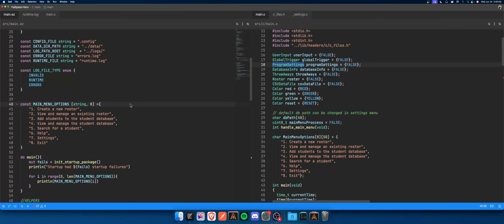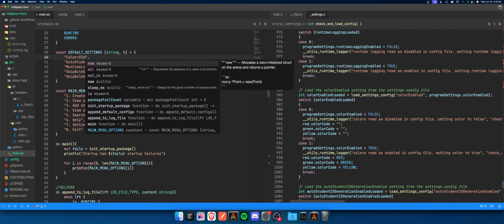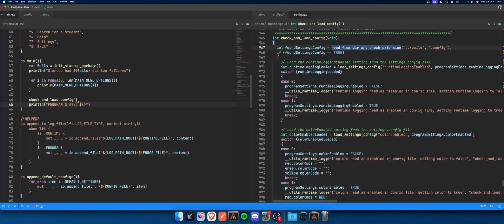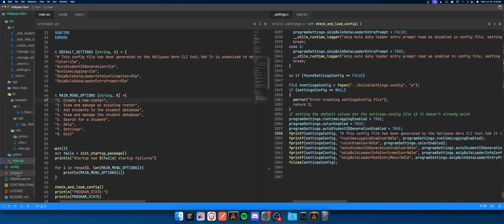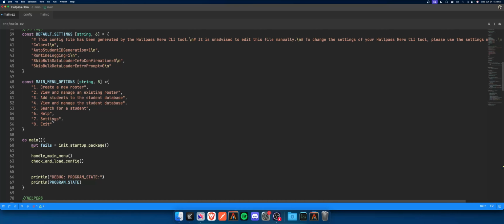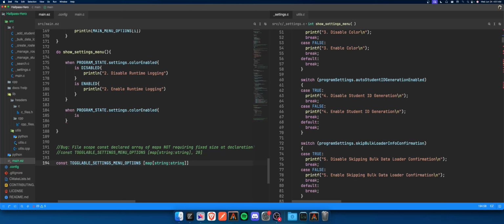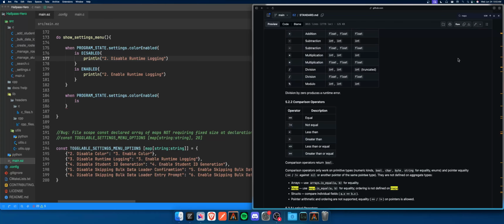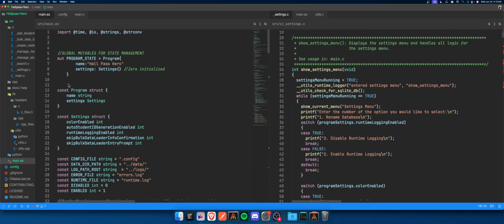Hallpass Hero in EZ pt.2